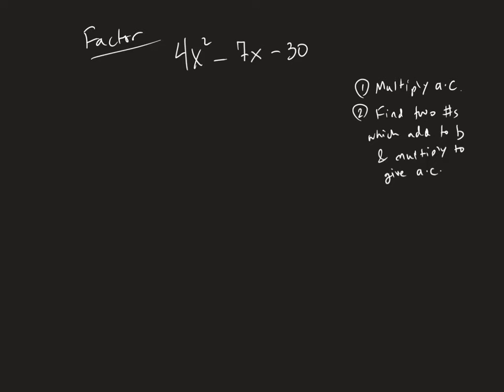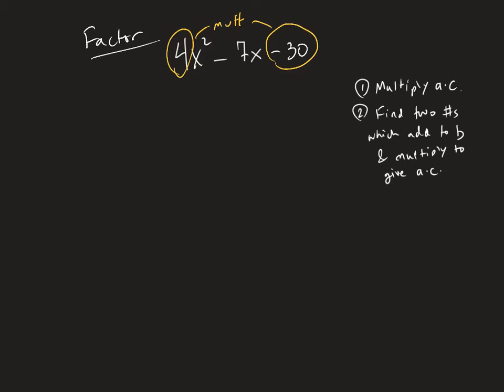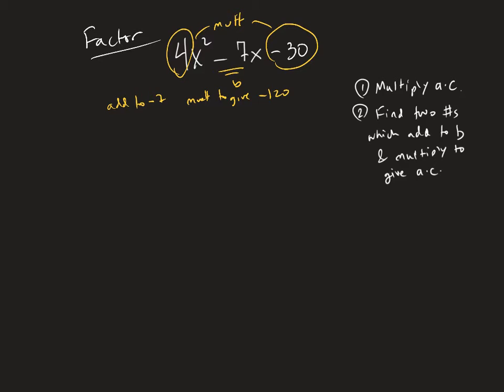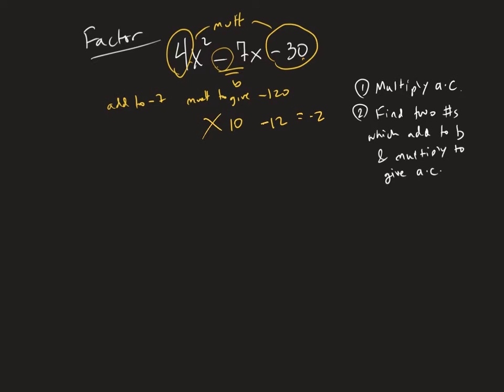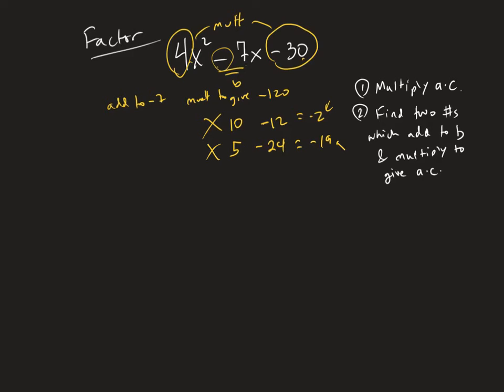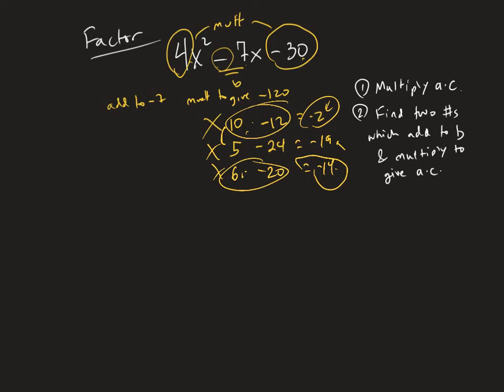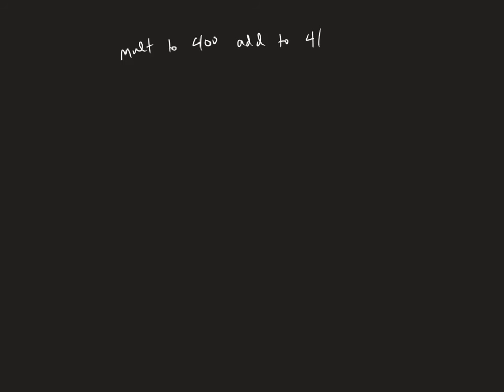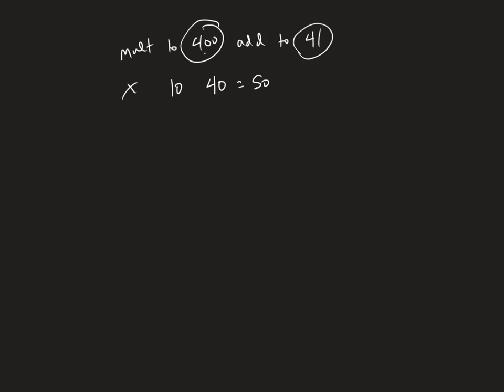Follow the sums to factor